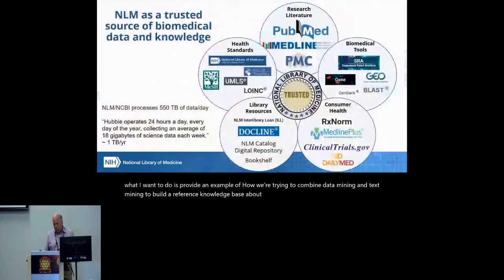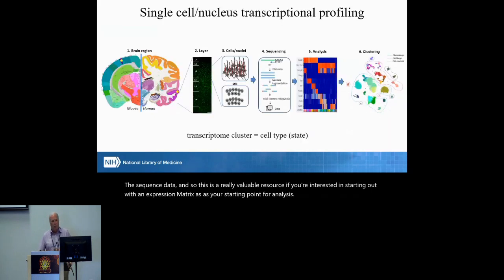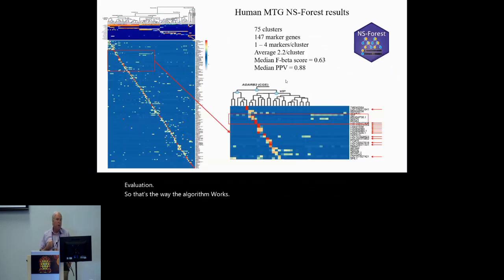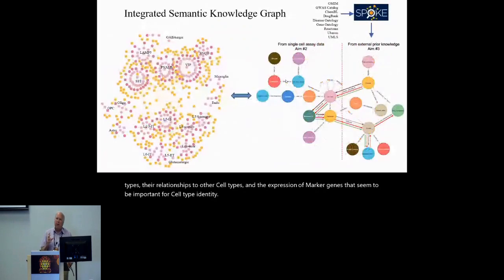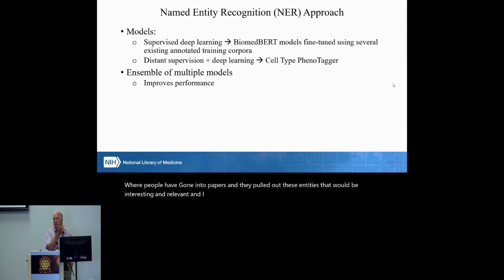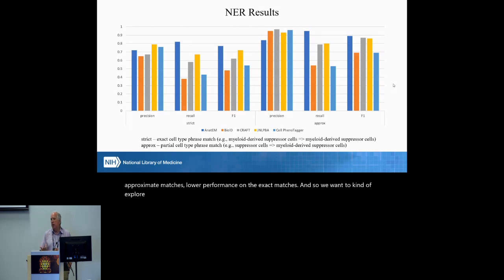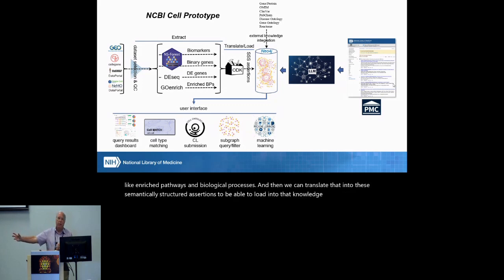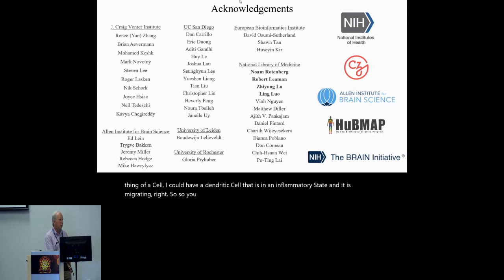Combining computational pipelines and text mining... - Richard Scheuermann - Text Mining - ISMB 2024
Combining computational pipelines and text mining to build a cell type knowledge graph resource - Richard Scheuermann - Text Mining - ISMB 2024